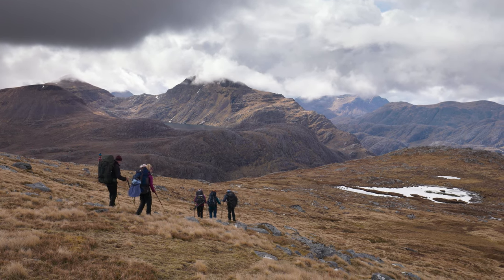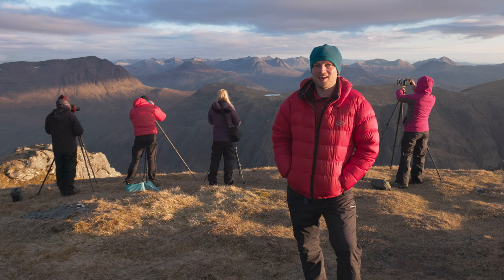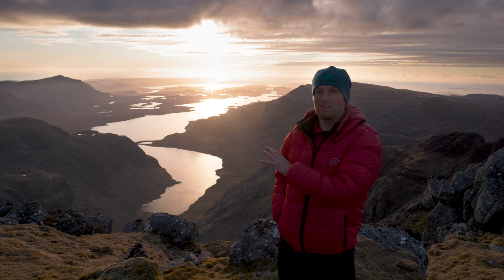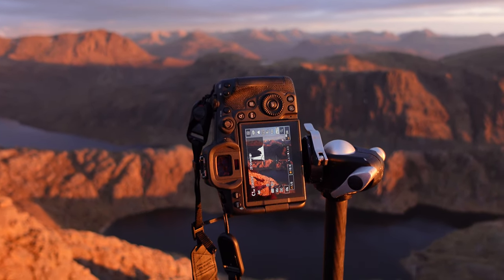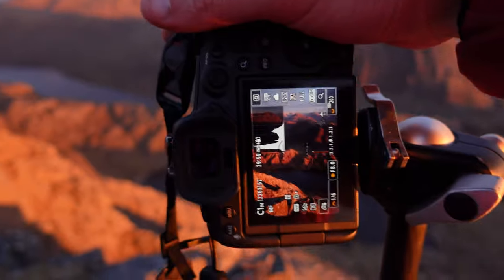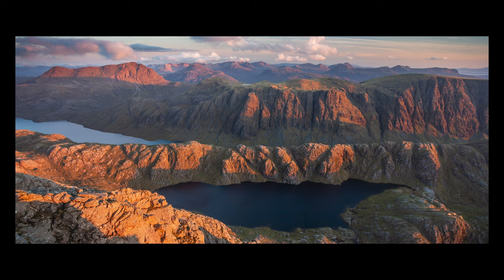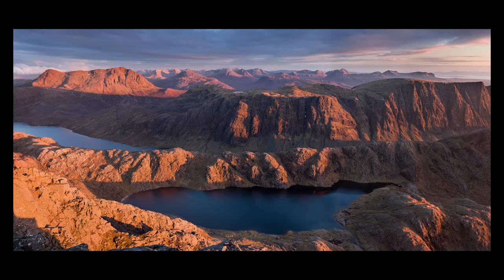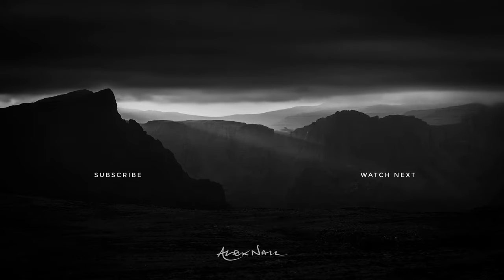How to shoot a PANORAMA - A Landscape Photography Adventure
In this video I go through my panorama technique attempting to photograph an incredible mountain landscape at sunset. This video is part of a long-term project to photograph and ultimately produce a book of the mountains of Fisherfield, also known as 'The Great Wilderness'.